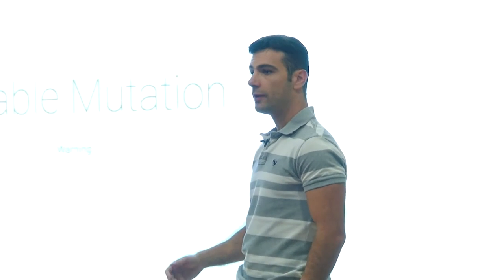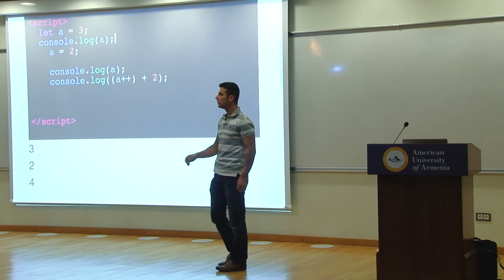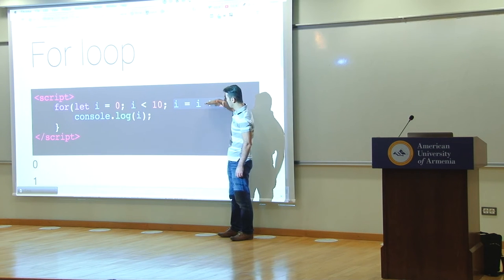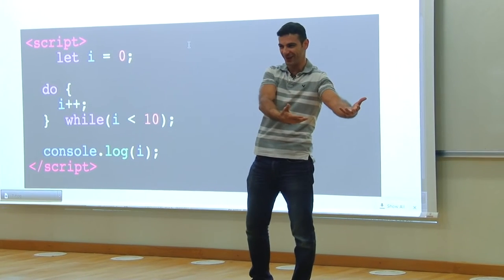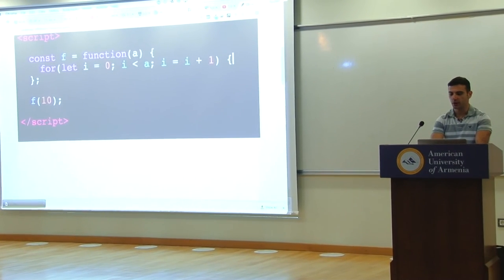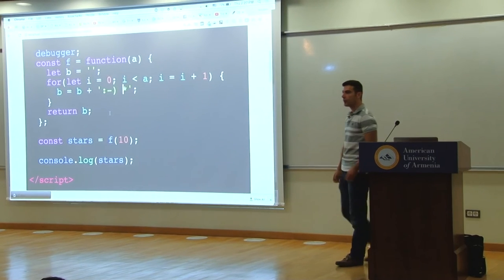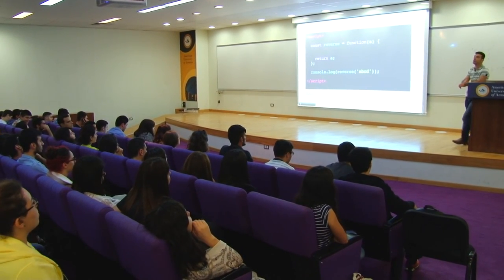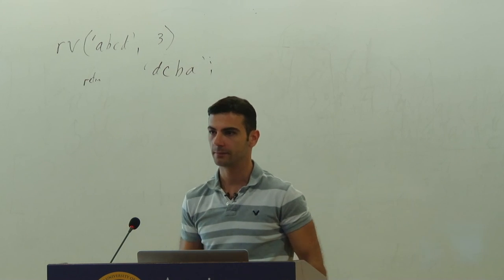CS110 - Introduction to Computer Science - Lecture 8 - Fall 2016